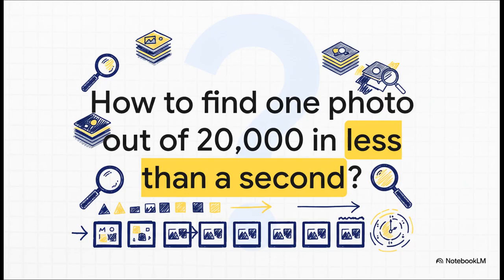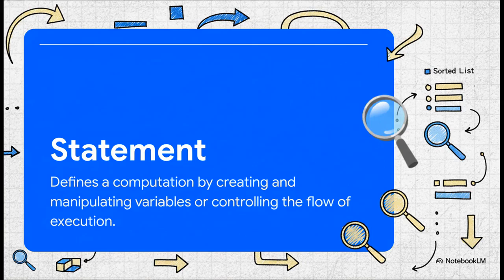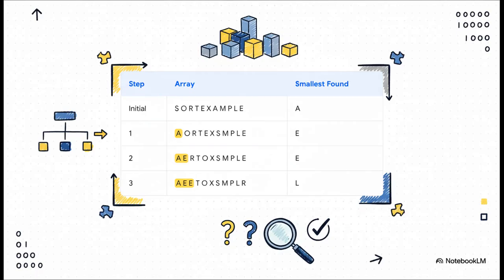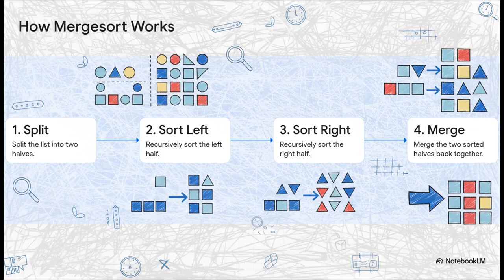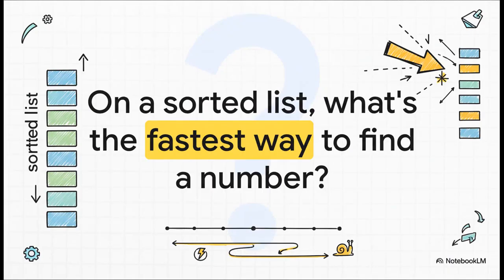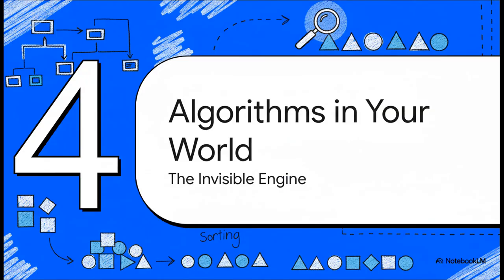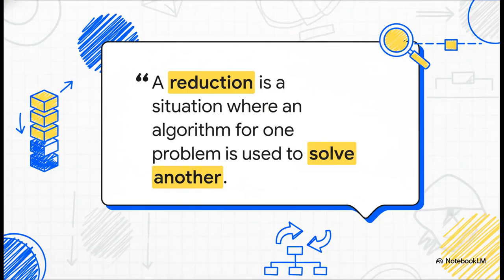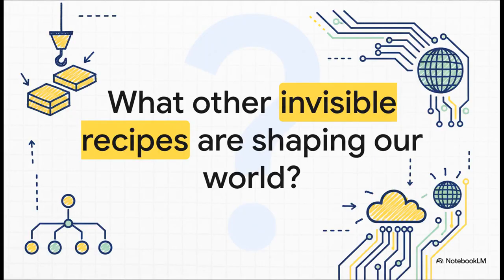Decoding the Code. Data Structures and Algorithms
A simple description of DSA. Enjoy!